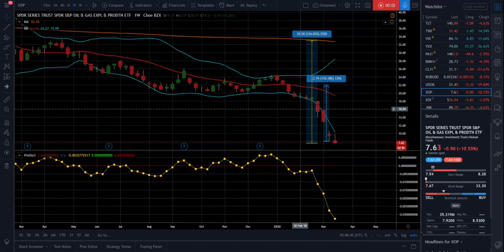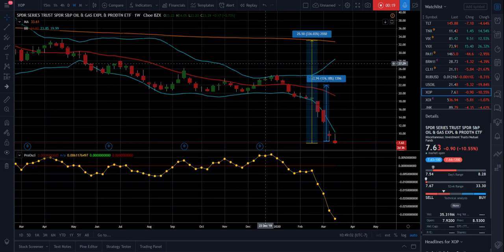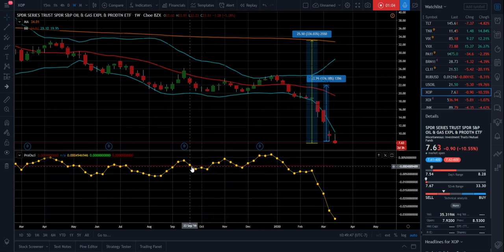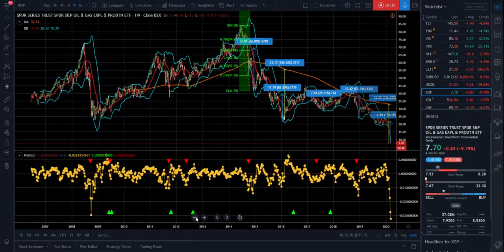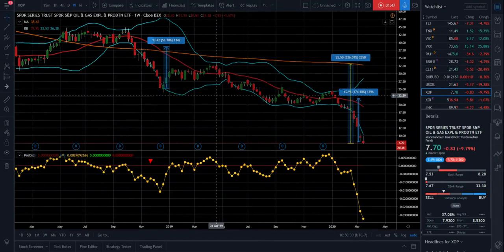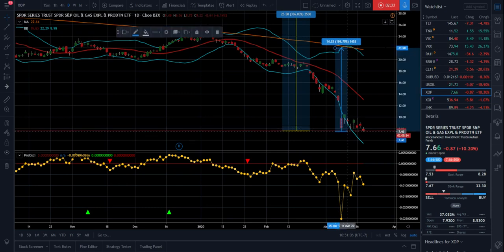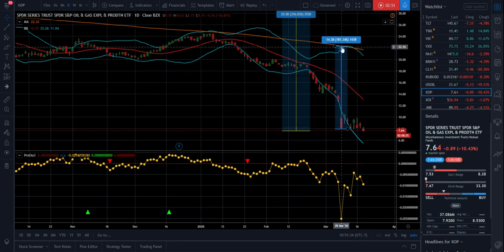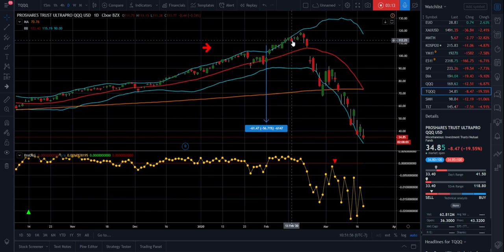XOP ETF at a historical extreme!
The XOP ETF has been shattered and we have gone below levels back to 2008-09 on our Short Term Oscillator.  This sets up a potential snap back rally as the rubber band has been stretched to the downside to an extreme level.